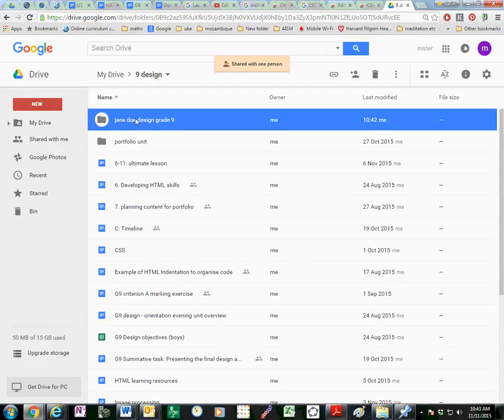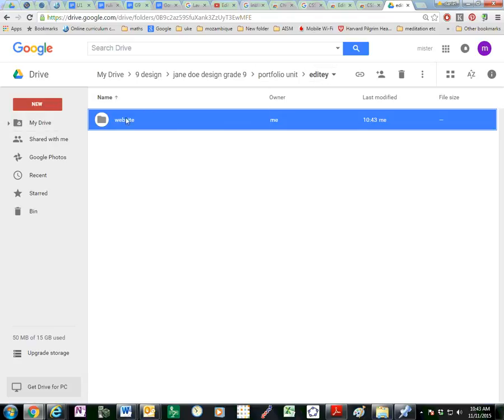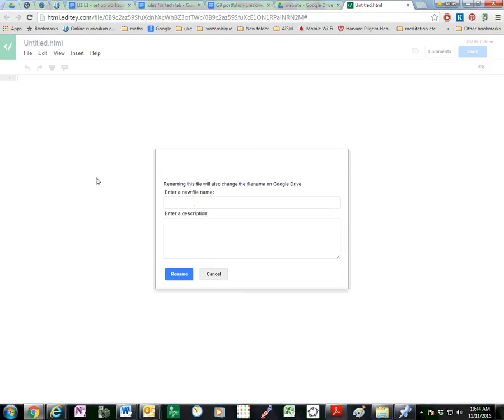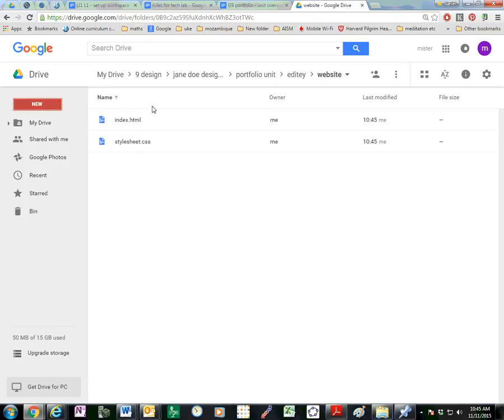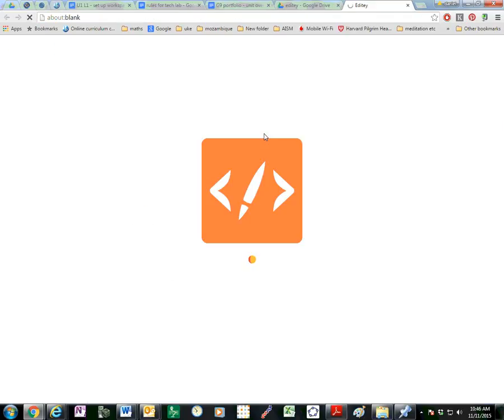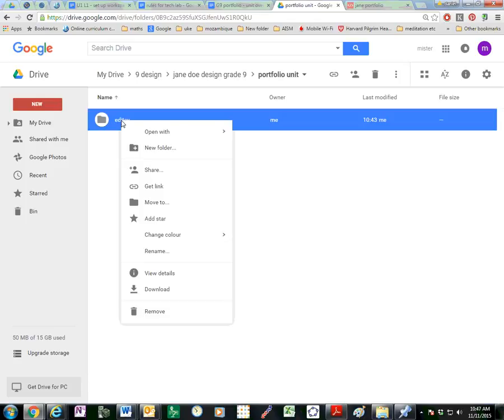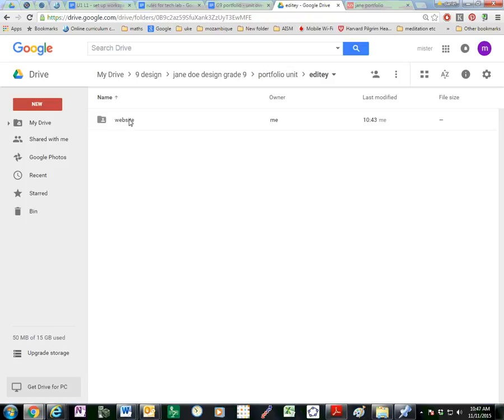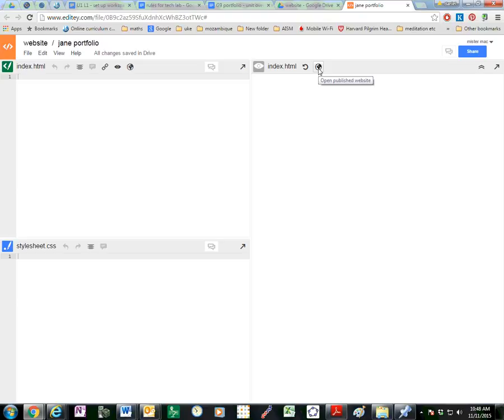set up editey workspace